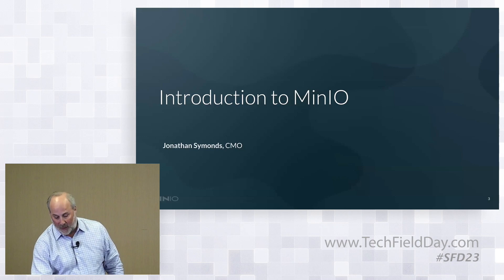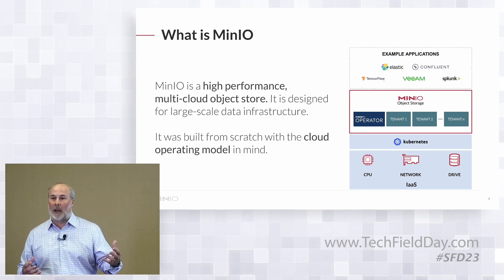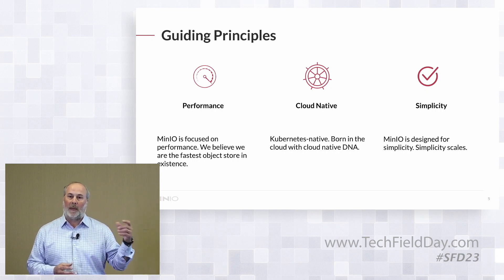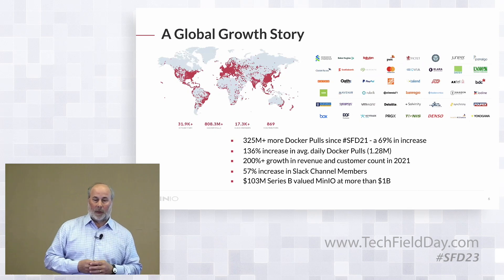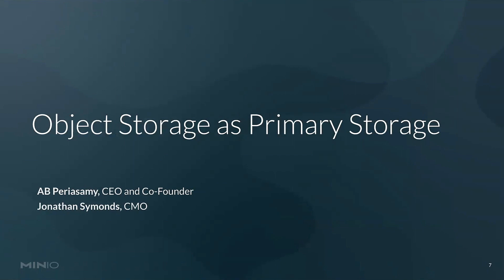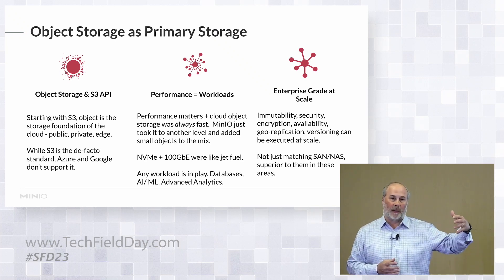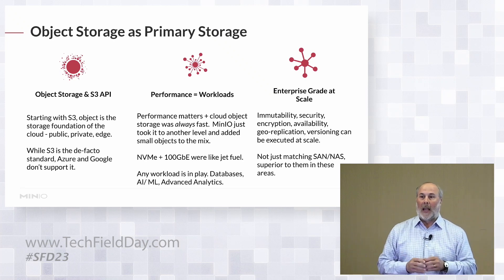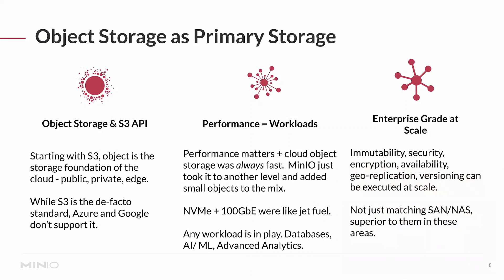Introducing MinIO High-Performance Multi-Cloud Object Store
This section covers the guiding principles of performance, cloud-native and simplicity while outlining MinIO's extraordinary growth. Presented by Jonathan Symonds, CMO.

Presented in Silicon Valley on March 10, 2022, as part of Storage Field Day 23. for more information.